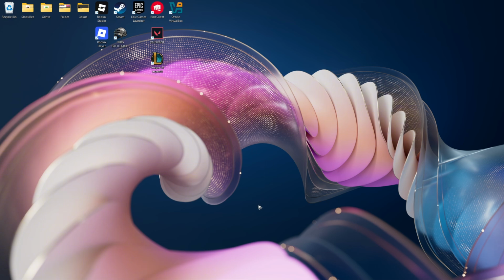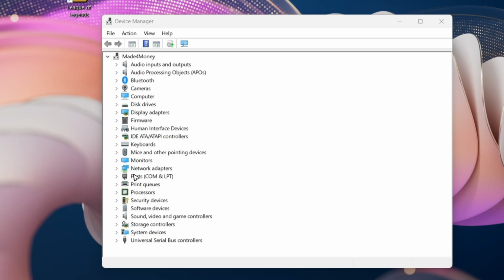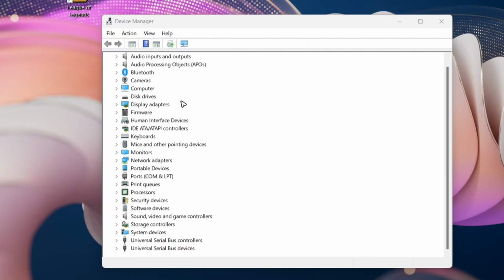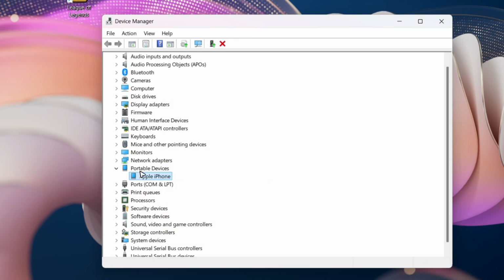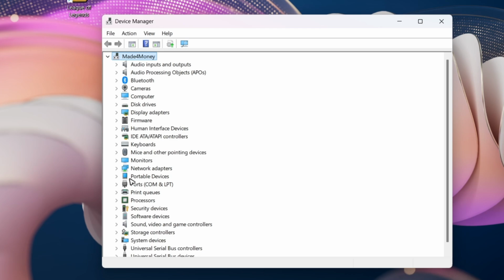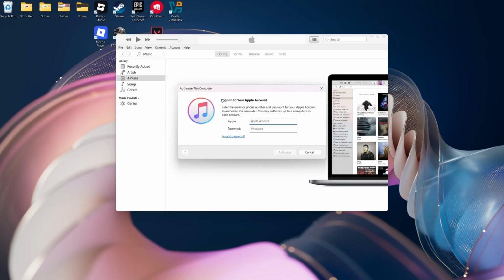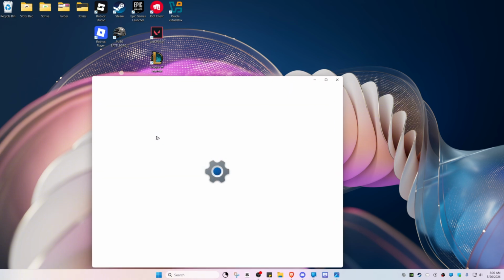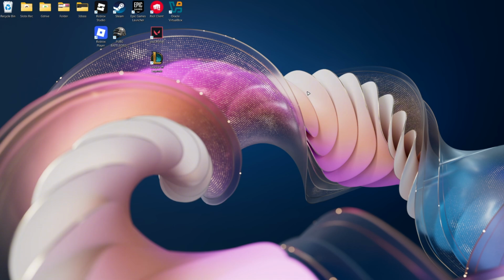How To Fix iTunes Not Detecting iPhone In Windows 11 (Easy Guide 2026)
How To Fix iTunes Not Detecting iPhone In Windows 11

In this video, I will show you how to fix iTunes not detecting iPhones in Windows 11. This issue can prevent syncing, backups, file transfers, updates, and device management because of USB driver problems, Apple Mobile Device Service issues, outdated software, or connection errors. Many users connect their iPhones but cannot see them inside iTunes. In this step-by-step tutorial, I will guide you through troubleshooting and fixing iTunes iPhone detection problems on Windows 11 PCs.

00:00 Introduction
00:10 Fix iTunes Not Detecting iPhone